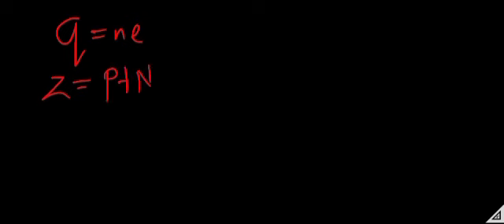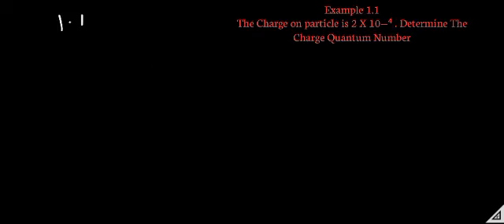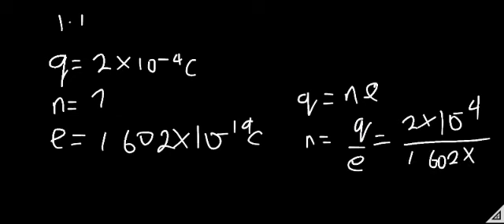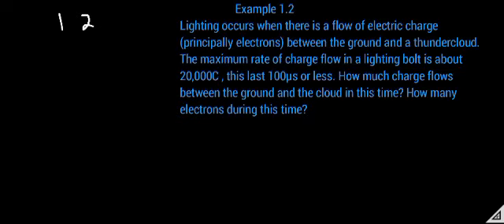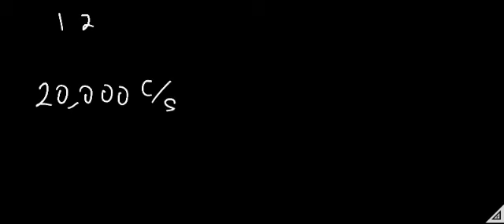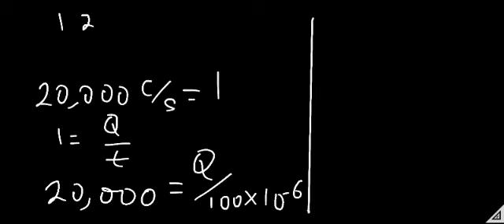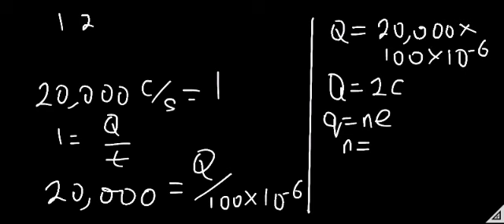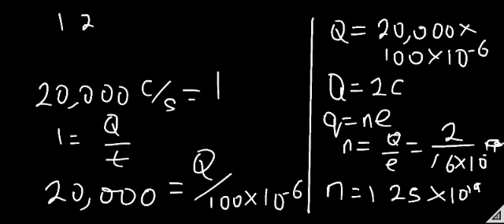Electrostatics Chap 1.3, (Phy124) Questions and Solutions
In this class we be solving problems relating to Our previous lecture on Electromagnetism which was Introduction to Charges.